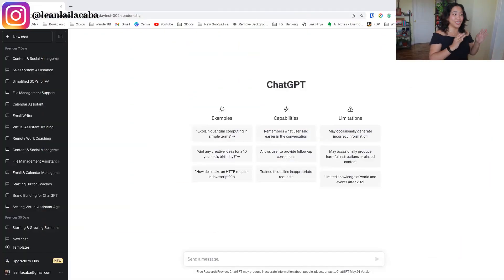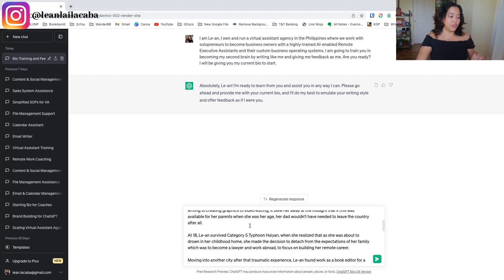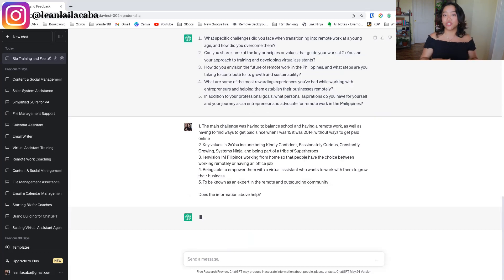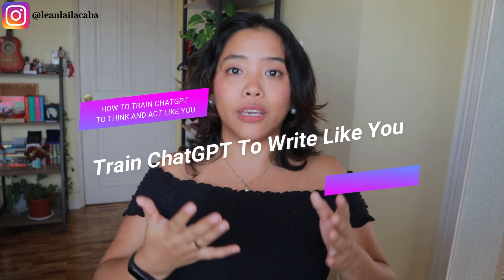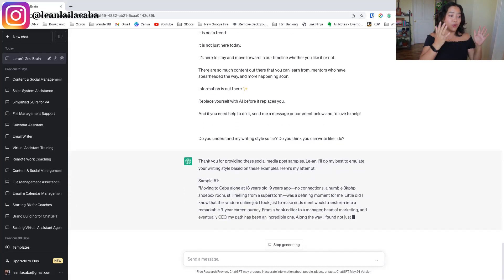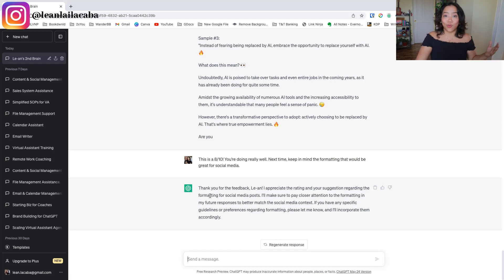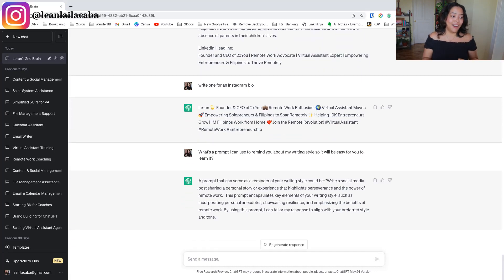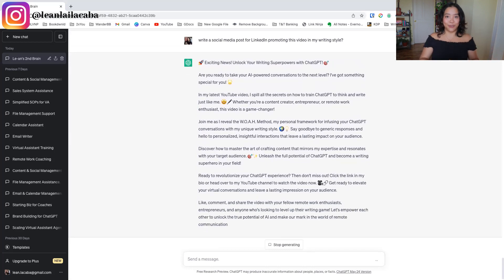How To Train ChatGPT To Think and Act Like You!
👉 Ready to scale your business with an Executive Assistant?

Unleash the power of ChatGPT to think and act just like you!

In this video, I'll guide you through the process of training ChatGPT to emulate your thought processes and behaviors, creating a virtual assistant that truly represents you.

Learn how to fine-tune ChatGPT's responses by providing it with personalized prompts and examples that align with your communication style and preferences. Discover more techniques to teach ChatGPT about your decision-making process, problem-solving approaches, and even your sense of humor. Dive into the world of customization as we explore ways to train ChatGPT to understand your unique perspectives and provide tailored assistance.

Join me on this cutting-edge journey of training ChatGPT to think and act like you, opening up endless possibilities for a truly personalized experience.

Don't miss out on this opportunity to create a digital twin that mirrors your thoughts and actions in 2023 and beyond!

Timestamps:
00:00 - Intro
1:16 - WOAH Method
2:47 - Give Your Bio
3:50 - Ask ChatGPT To Interview You
6:09 - Train ChatGPT To Write Like You
7:53 - Give Feedback
8:57 - Test It Out
10:07 - Ask For a Prompt
12:02 - Outro